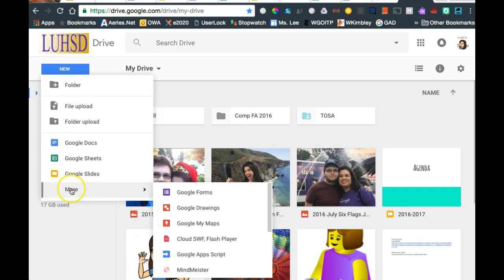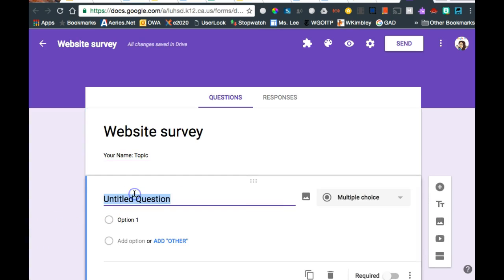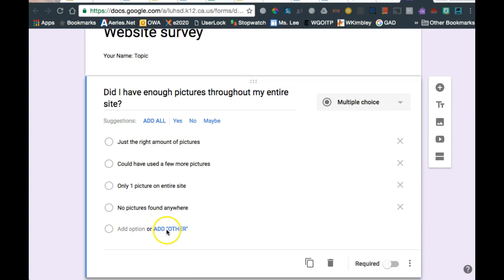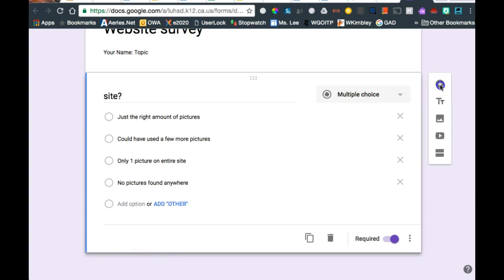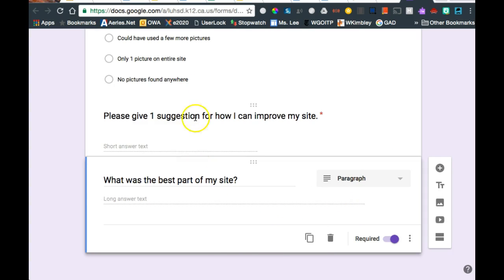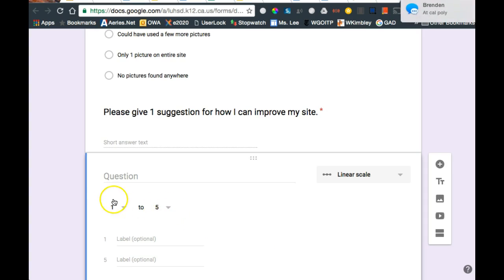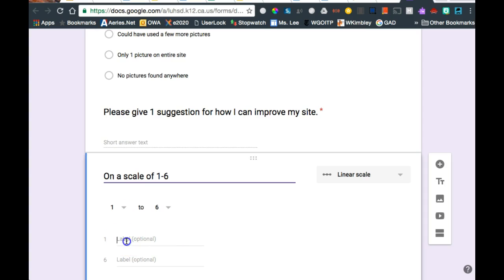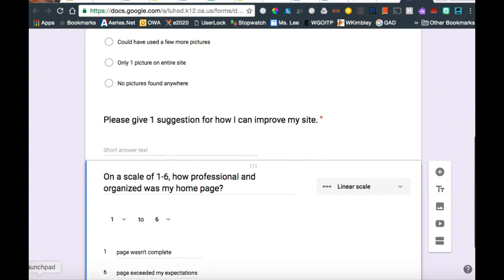G-Form as Survey by students